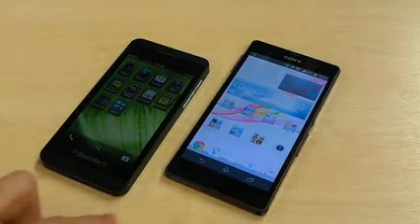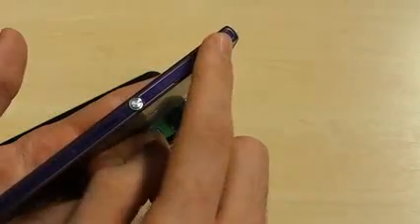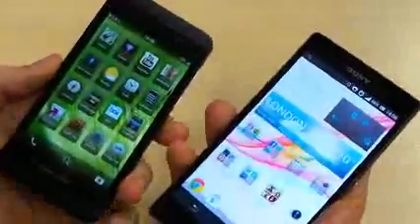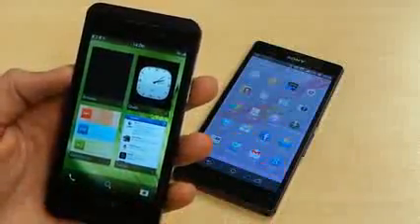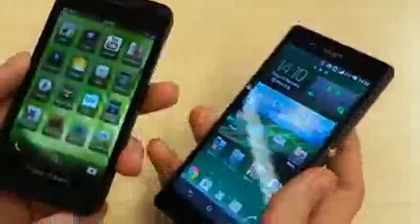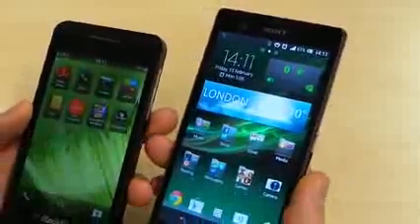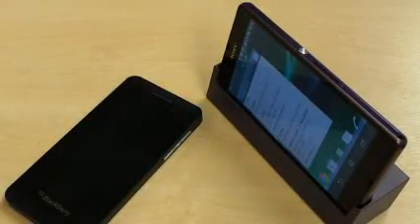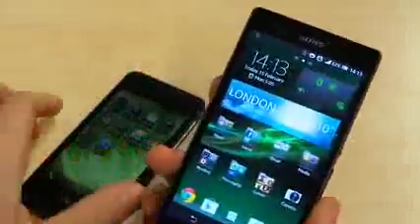BlackBerry Z10 vs Sony Xperia Z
BlackBerry Z10 vs Sony Xperia Z    By TechWorld